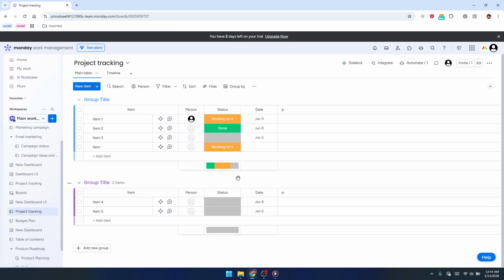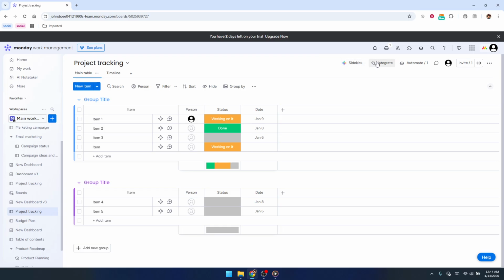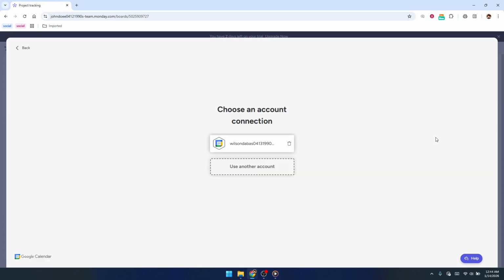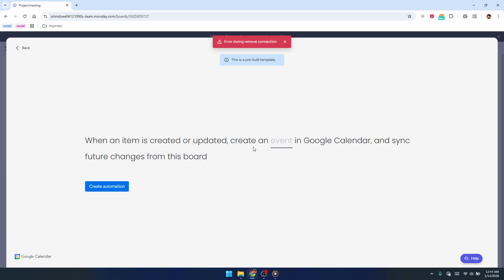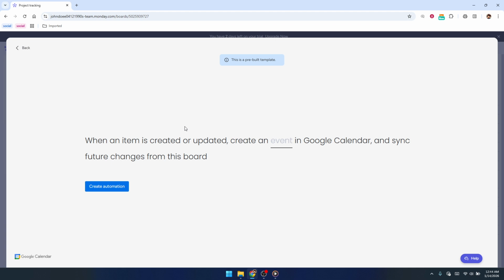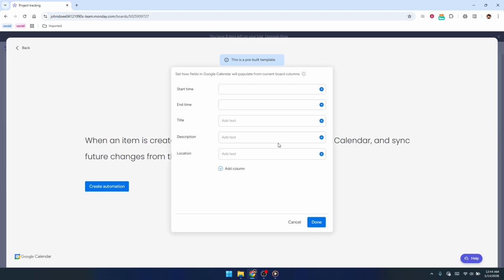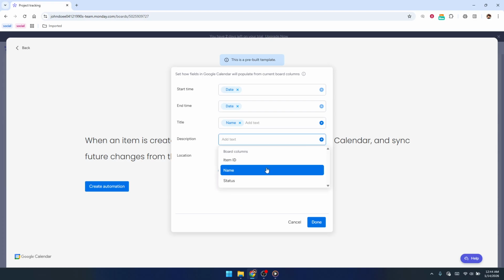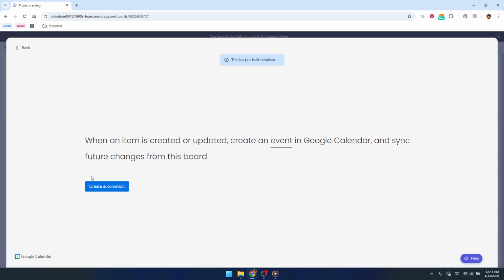How To Integrate Monday.com With Google Calendar [2026 Guide]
In today's video we cover: monday.com integration, google calendar tips, monday.com tutorial, project management tools, google calendar sync, productivity tools, workflow automation, monday.com guide, calendar integration, team collaboration, task management software, online productivity, monday.com features, google calendar setup, improve productivity, digital workspace, project planning tools, monday.com for teams, calendar management, automate tasks

-Google Drive
-Google Meets
-Google Sheets
-Google Chrome
-Google Forms
-Google Gmail